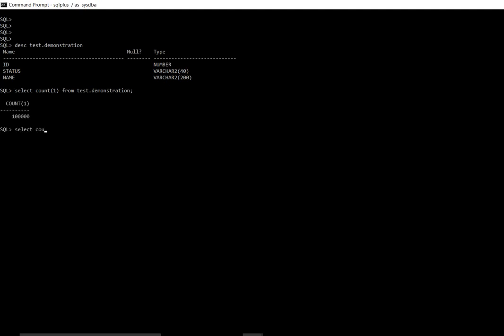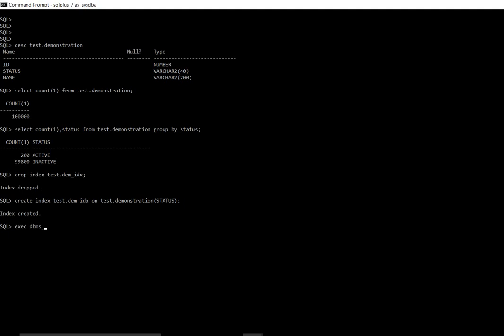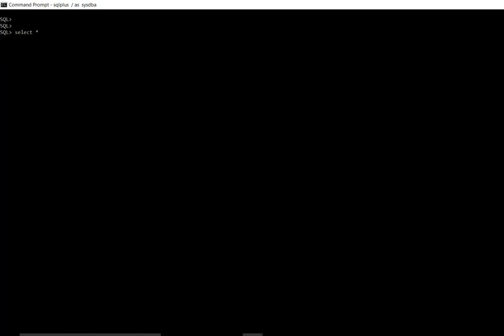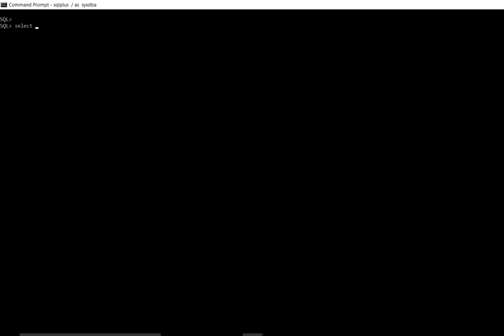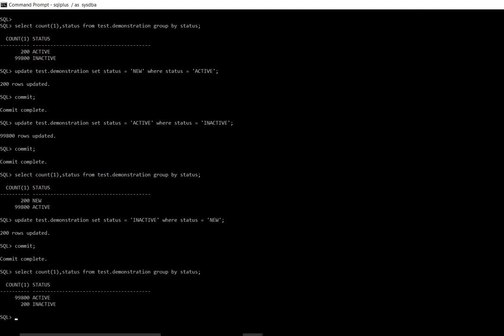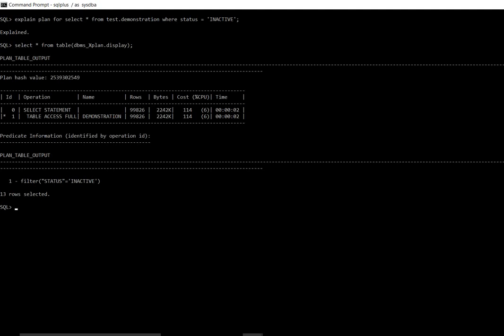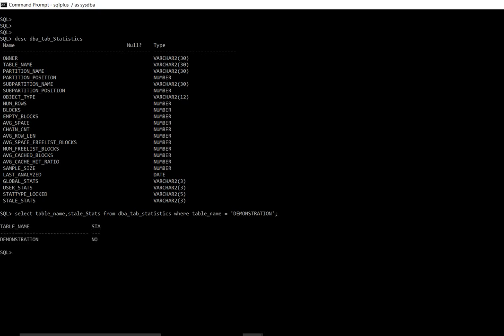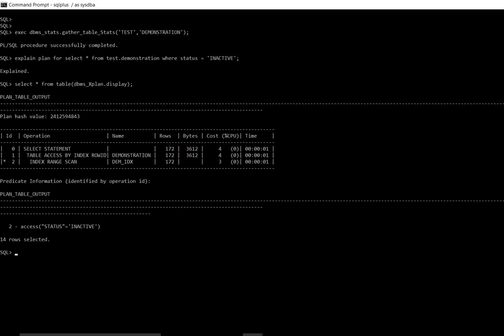What is the purpose of gather stats in Oracle